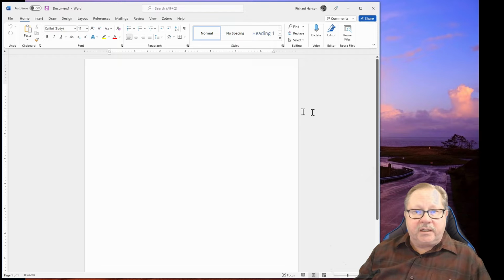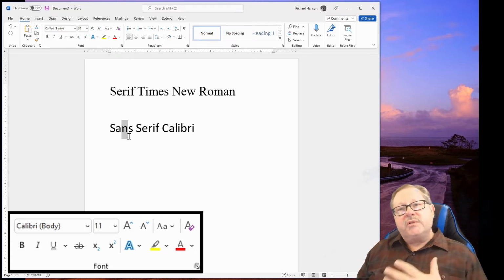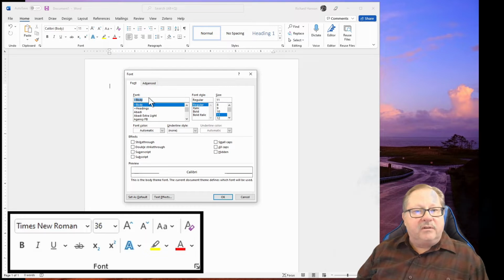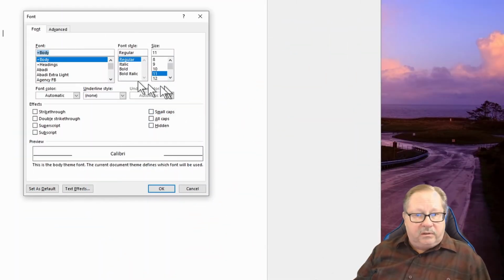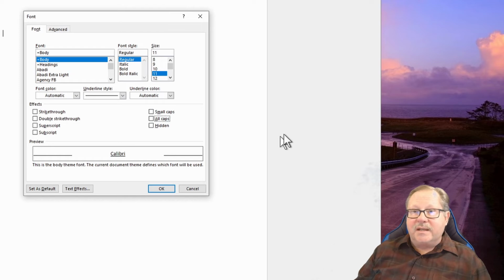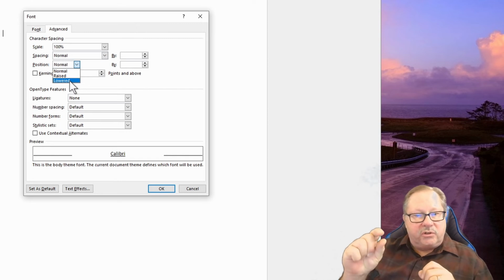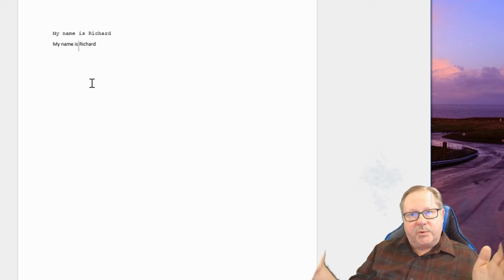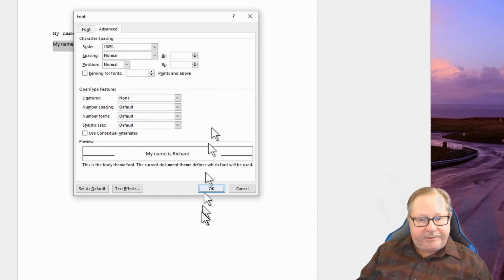Microsoft Word Fonts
Fonts are a complete set of characters of a particular face and size of printing type. Microsoft Word fonts are the implementation of the typefaces considered fonts. This video shows how to set your typeface to different fonts, choose the size, and variations to the font such as bold, italic, and underline.